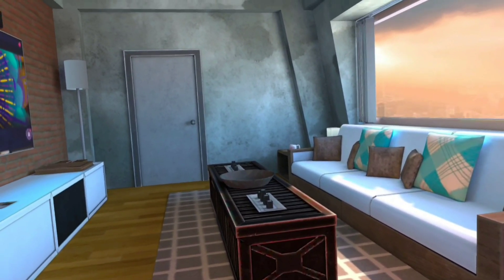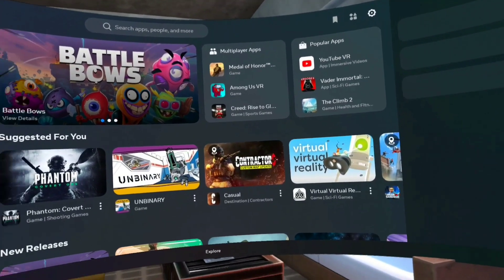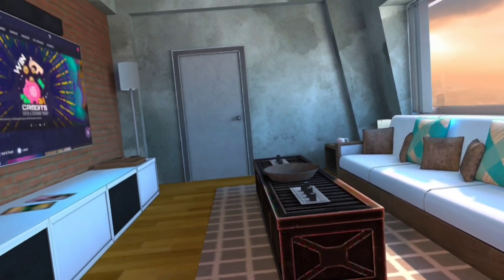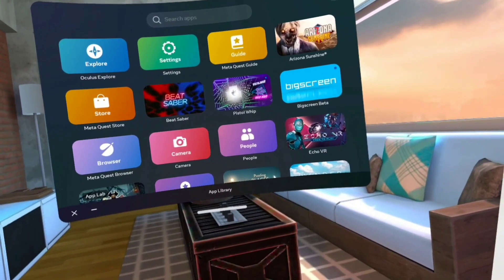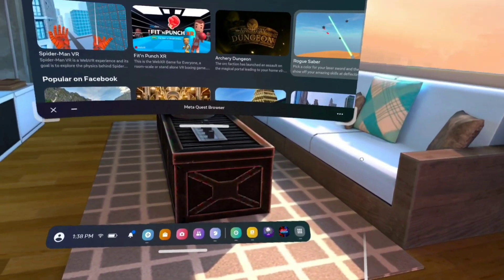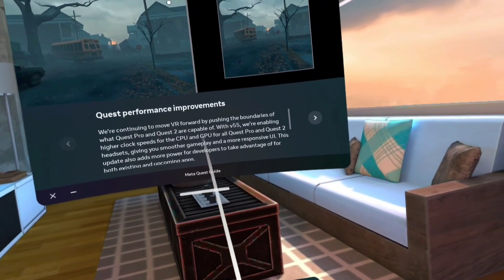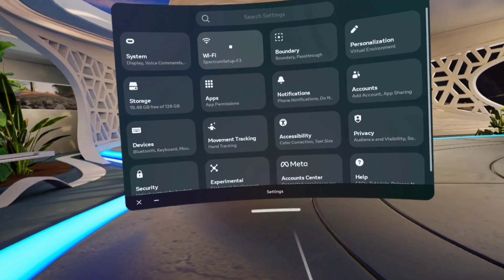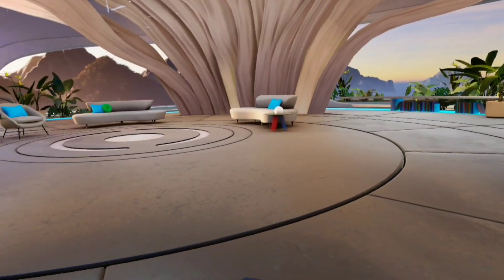Meta Quest 2 Version 55 software update, what's changed?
Well I finally got the V55 update so let's see what all the hype is about.
Meta Quest 2, Oculus Quest 2, Virtual Reality headset, VR headset